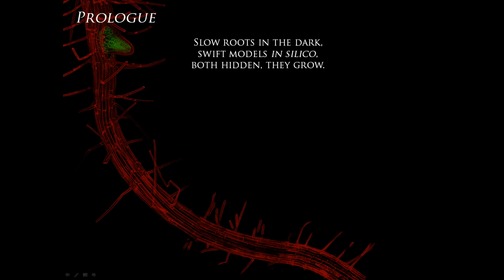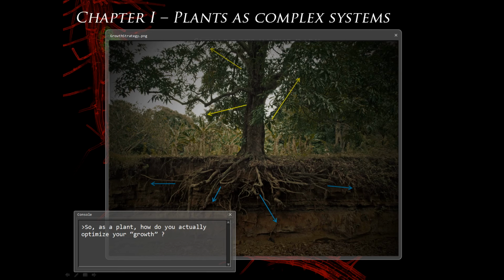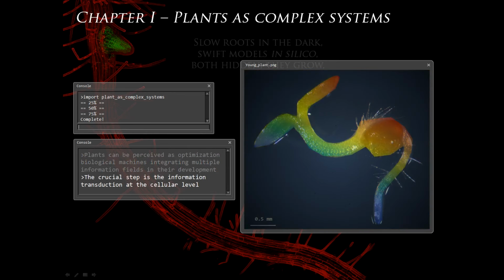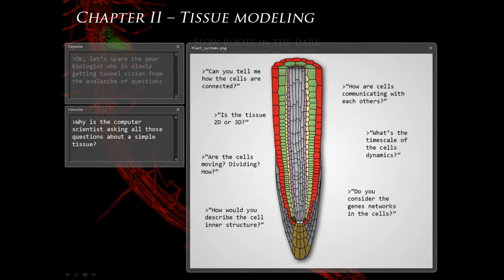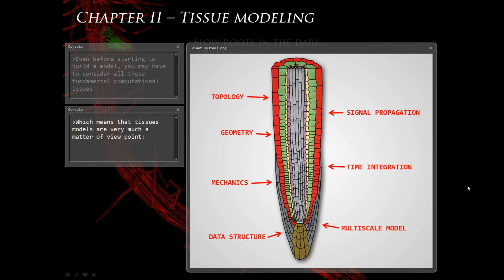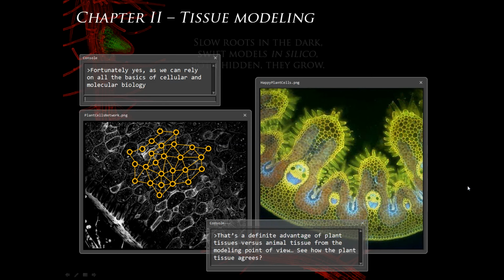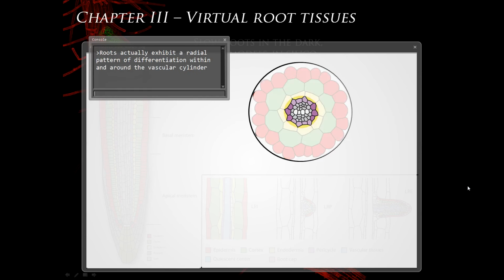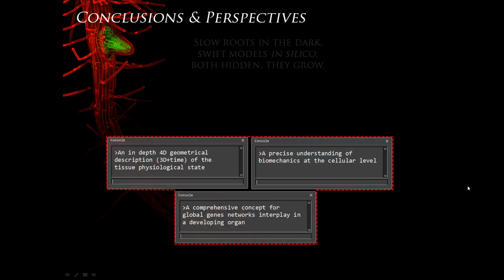Deep Down : An Introduction To Root Tissue Modelling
This talk is part of the "From Plant Cells to Plant Fields" e-Session of the Complex Systems Digital Campus 2015 first international e-congress
Use the following links to get to a specific part of the video.